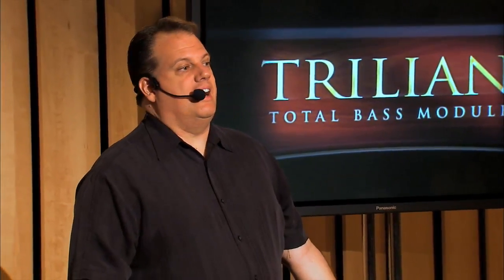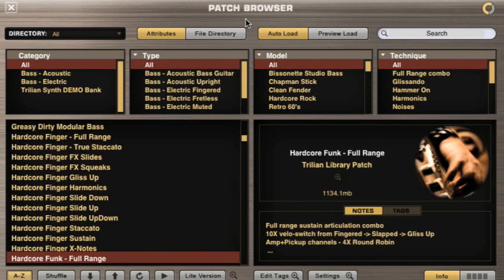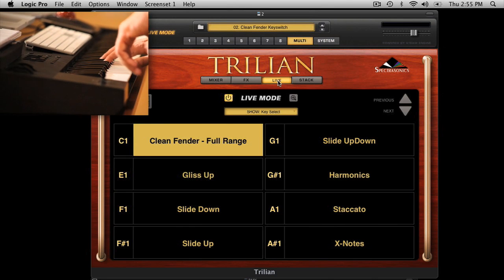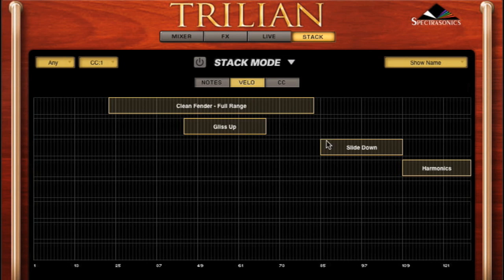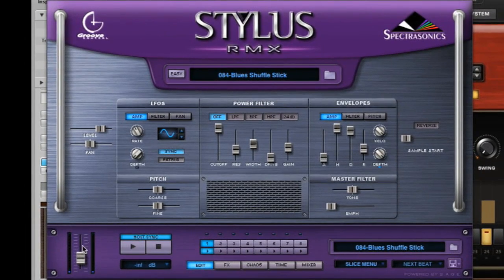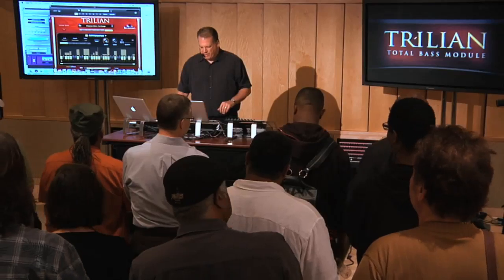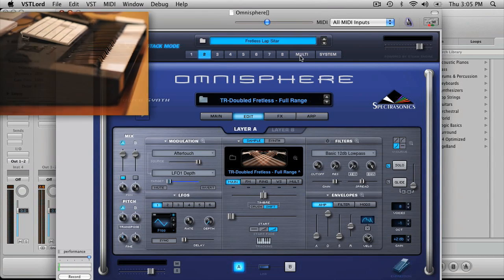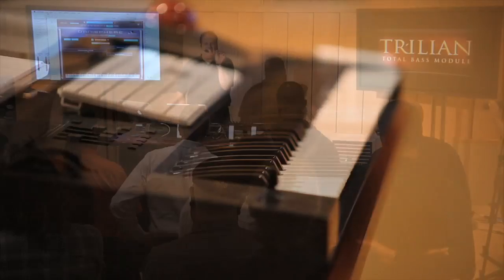Trilian Features Overview Demo (Part 2)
Eric Persing demonstrates the new Trilian Bass Module from Spectrasonics.

WATCH IN HD!  Check out more information about Trilian on the Spectrasonics